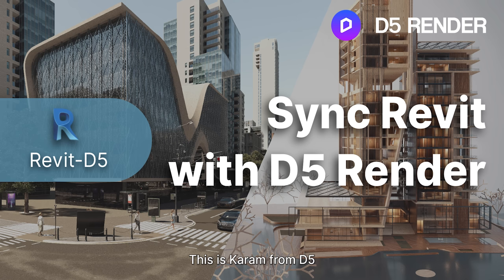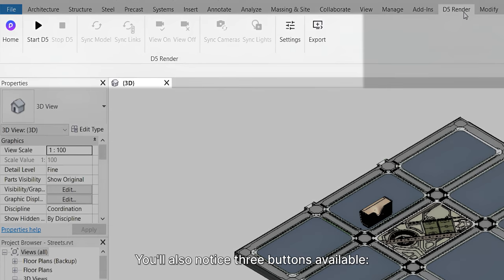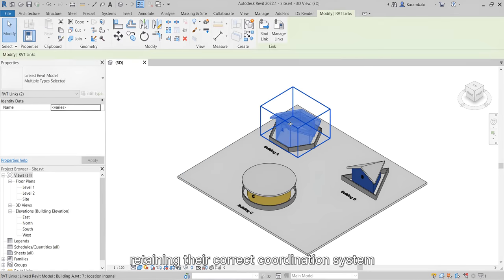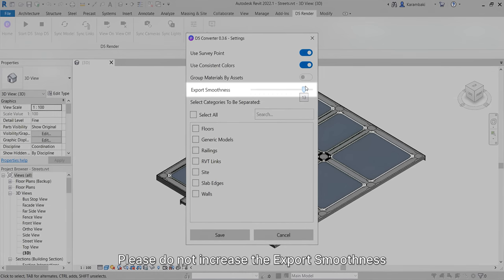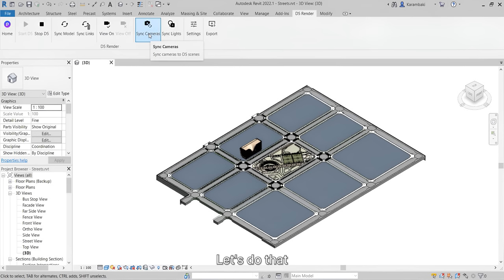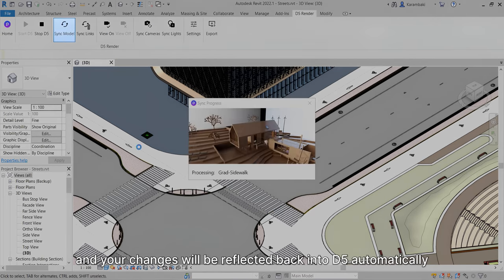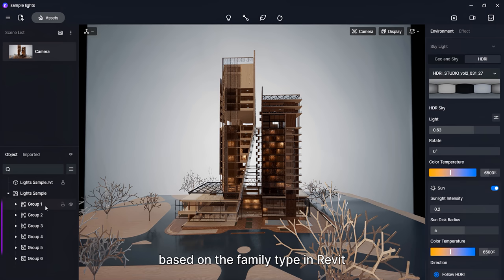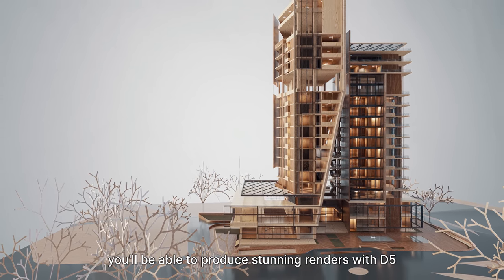D5 Render-Revit Quick Start Guide | Sync Revit with D5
In this video, Karam will show you how to easily sync Revit with D5 using the D5 Converter-Revit. From installing to placing lights, this tutorial will guide you through a smooth Revit-D5 workflow.